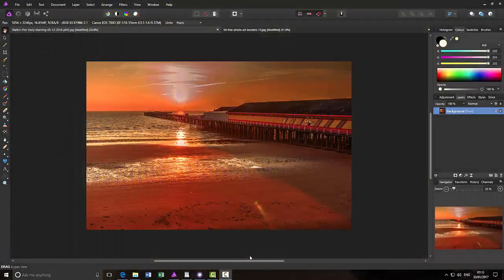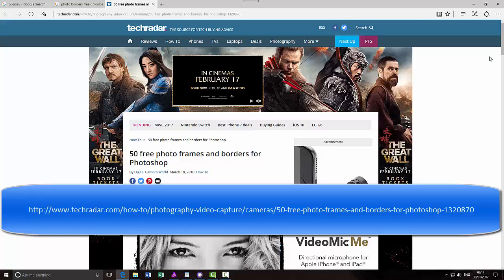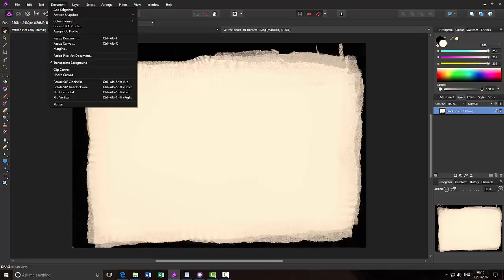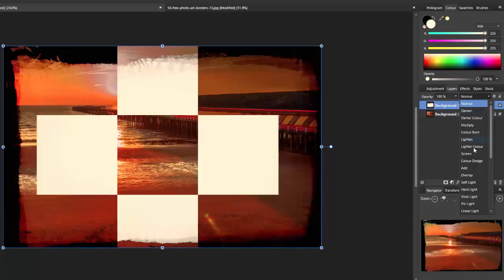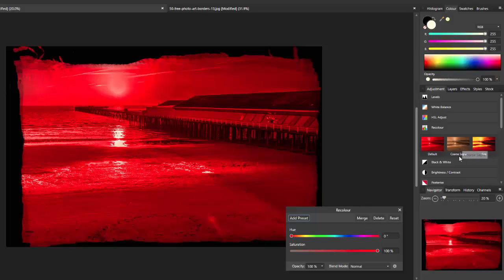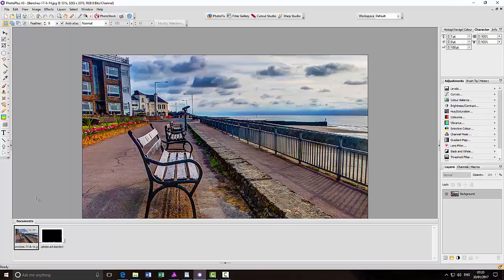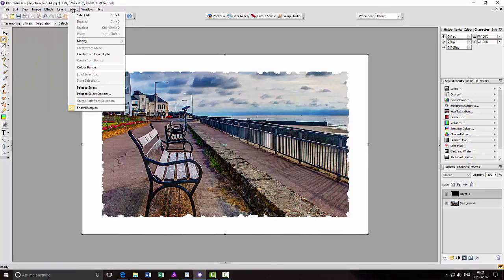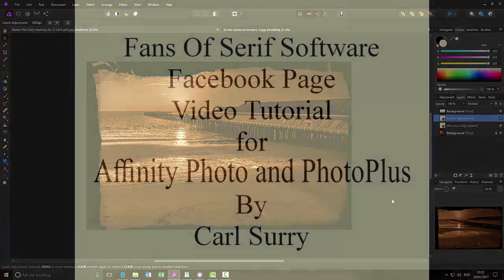Free Frames and Borders and How To Use Them In Serif Products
This tutorial will show you where and how to get 50 free frames/borders to use with your photo projects.

Then how to use them in Serif's Affinity Photo and PhotoPlus, be they white frame with black inside or black frame with white inside.